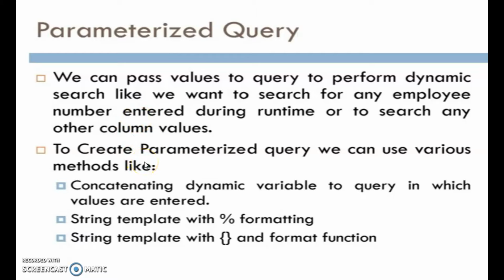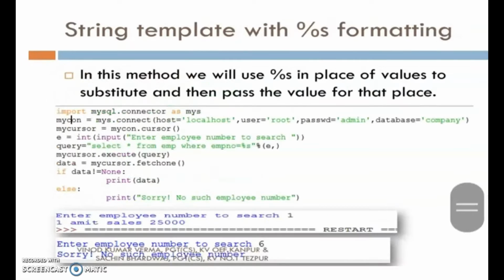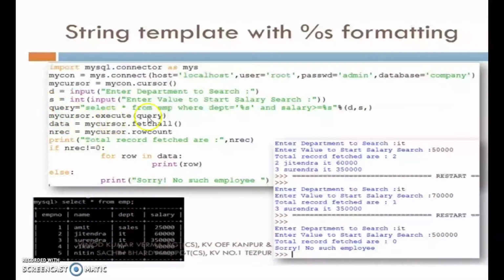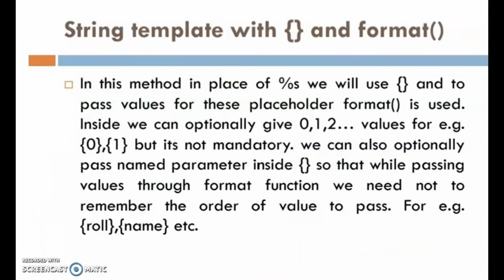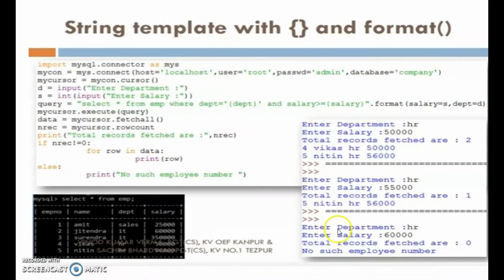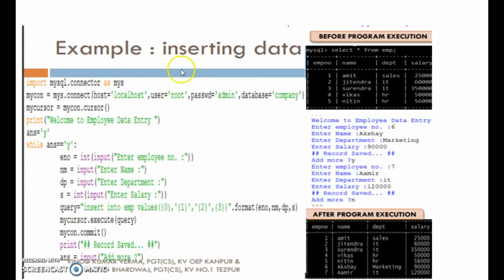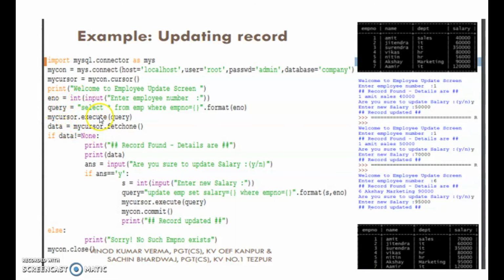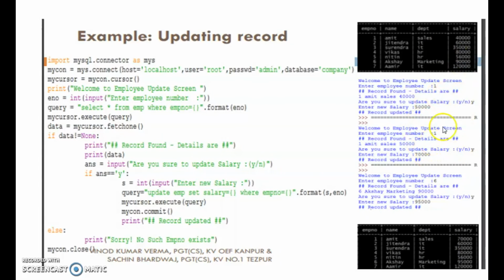LECTURE VIDEO CLASS XII (10/11/2020)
PARAMETERISED QUERY